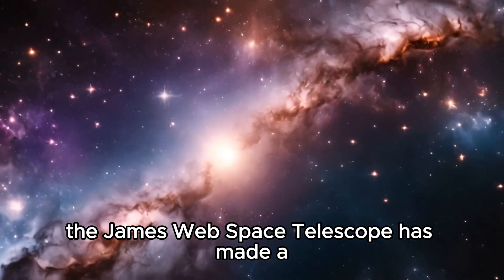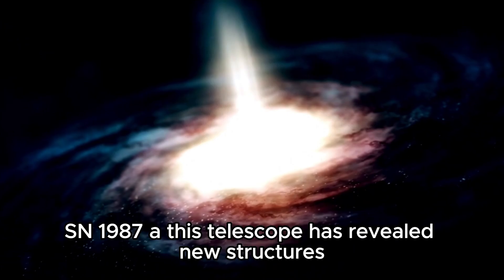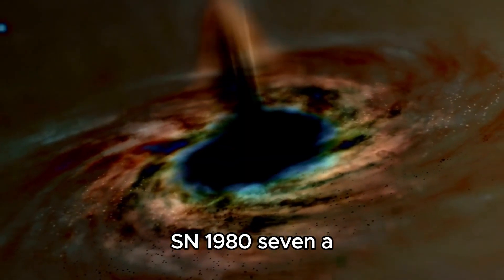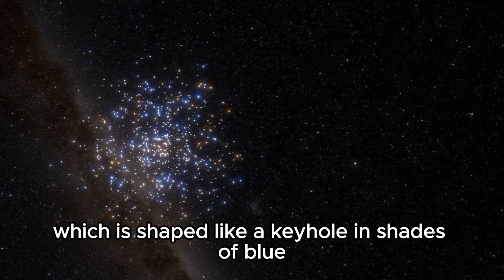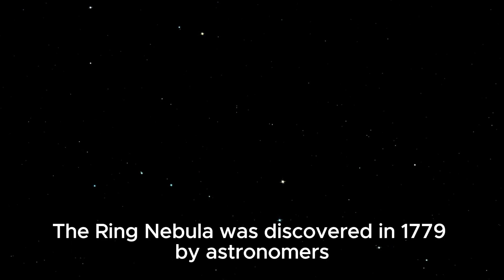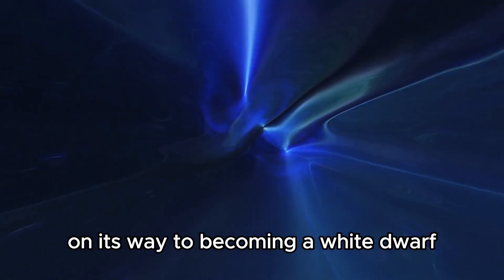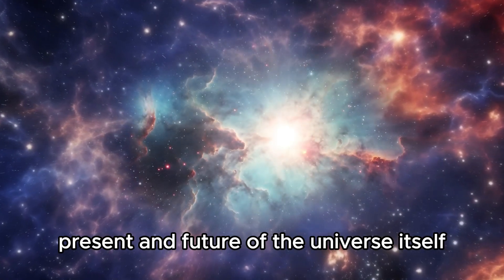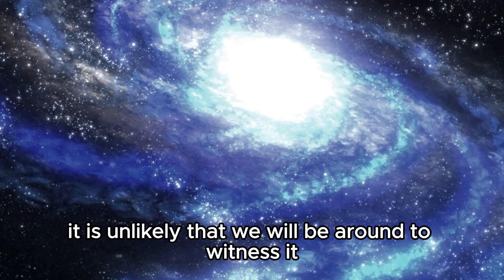Neil deGrasse Tyson: "James Webb Just Announced First Real Image of a Supernova!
🌌 Exciting News from Space! Neil deGrasse Tyson Reacts to James Webb's First Supernova Image

In this video, astrophysicist Neil deGrasse Tyson breaks down the groundbreaking discovery of the first real image of a supernova captured by the James Webb Space Telescope. Join us as we explore the implications of this stunning astronomical event and what it means for our understanding of the universe.

Don't miss out on this incredible journey through the cosmos!